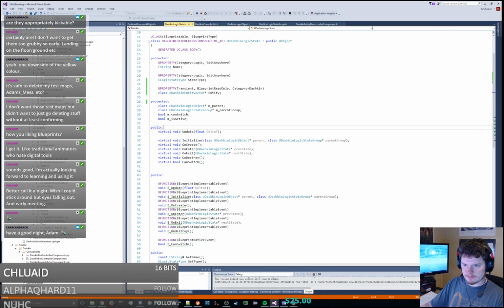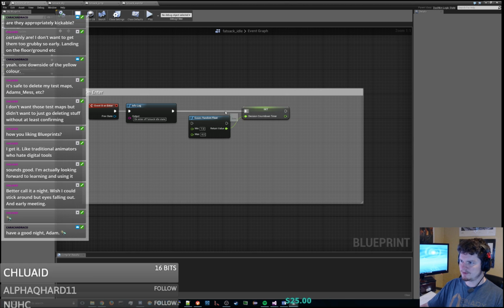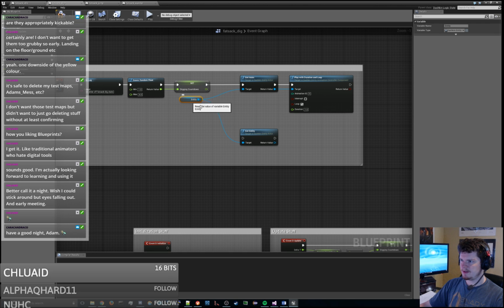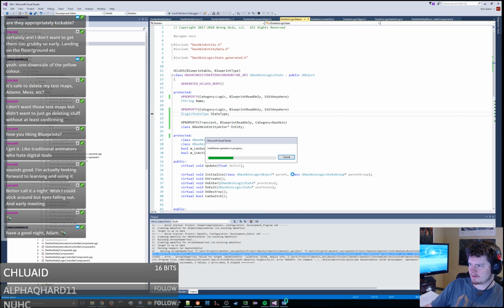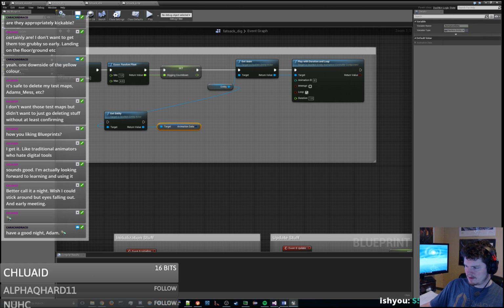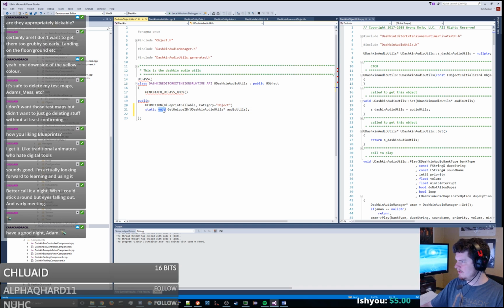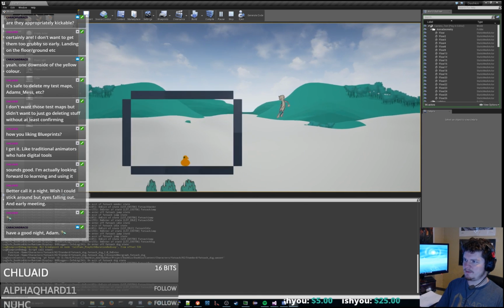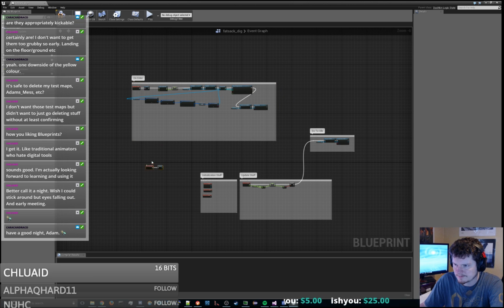ambientenergy101 devs Dashkin 148